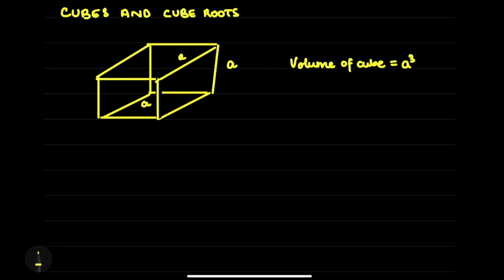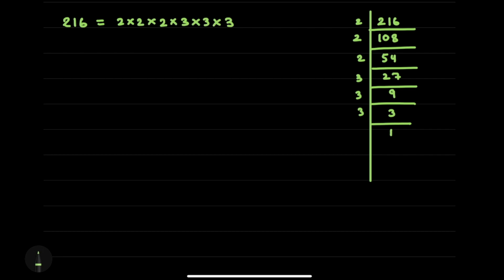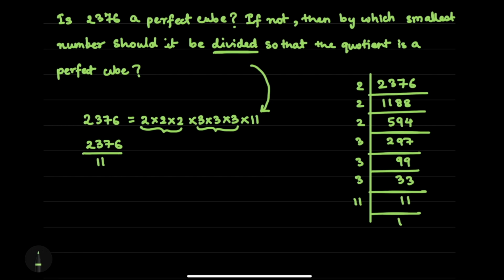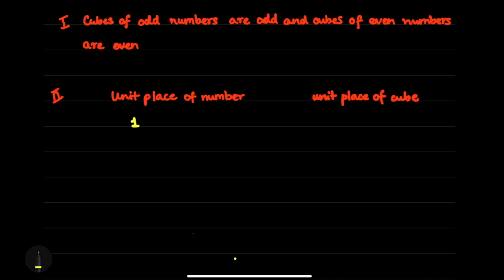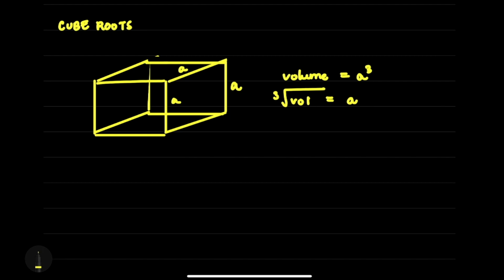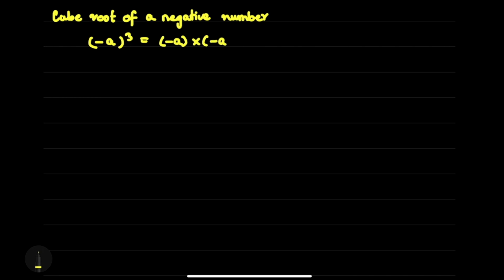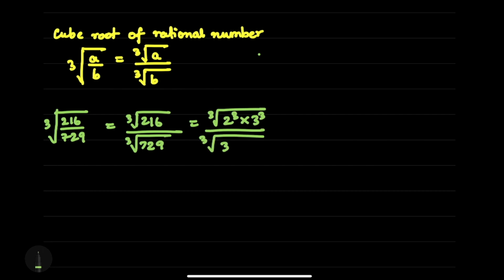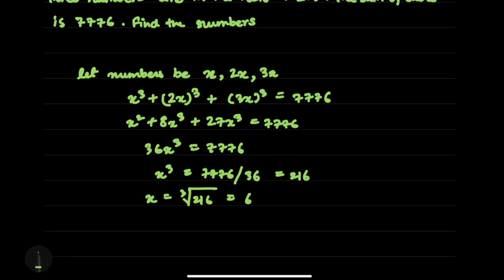Cubes and Cube Roots | Quick Exam Revision | Class 8 | ICSE CBSE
Chapters

0:00 - Intro
0:07 - Cubes Explained
2:05 - Formal Definition
2:30 - Example 1
4:00 - Example 2
5:15 -  Example 3
6:55 - Properties of Cube Numbers
7:20 - Table for Cubes
7:45 - Property 1
09:00 - Property 2
10:30 - Property 3
11:20 -  Cube Roots Explained
12:35 - Formal Definition
13:00 - Cube Root through Prime Factorisation
14:25 - Cube Root of a Negative Number
14:40 - Example 4
15:55 - Cube Root of Product of Integers
16:10 -  Example 5
16:45 - Cube Root of a Rational Number
17:10 - Example 6
17:35 - Cube Root of a Decimal Number
18:50 - Example 7